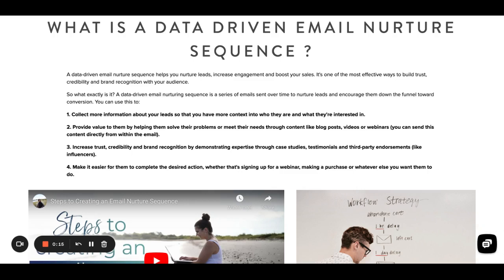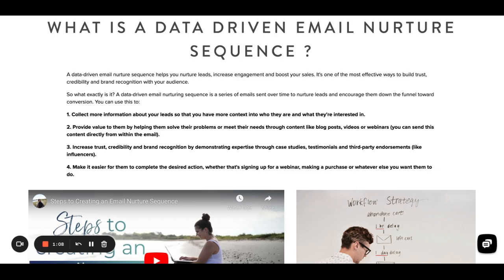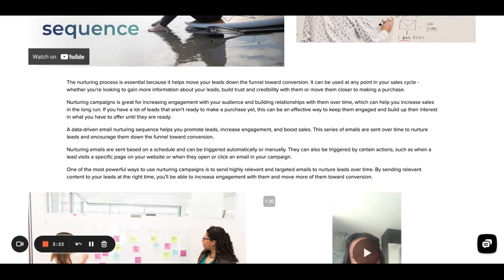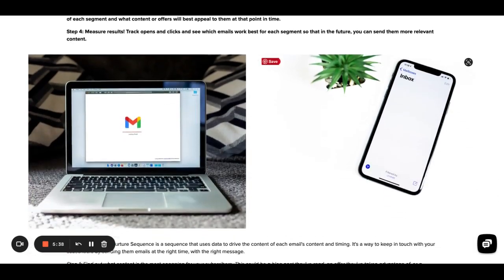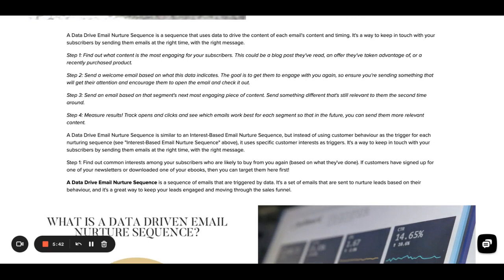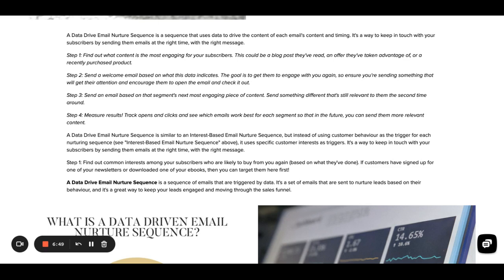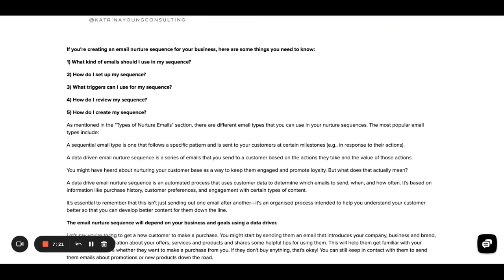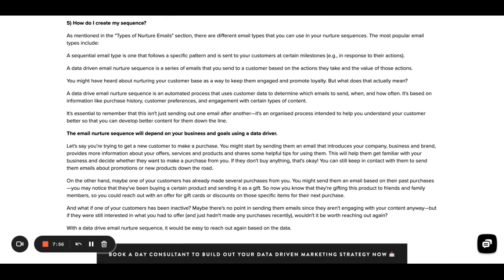What is a Email Nurture Sequence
A data-driven email nurture sequence helps you nurture leads, increase engagement and boost your sales. It's one of the most effective ways to build trust, credibility and brand recognition with your audience.

So what exactly is it? A data-driven email nurturing sequence is a series of emails sent over time to nurture leads and encourage them down the funnel toward conversion. You can use this to:

1. Collect more information about your leads so that you have more context into who they are and what they're interested in.

2. Provide value to them by helping them solve their problems or meet their needs through content like blog posts, videos or webinars (you can send this content directly from within the email).

3. Increase trust, credibility and brand recognition by demonstrating expertise through case studies, testimonials and third-party endorsements (like influencers).

4. Make it easier for them to complete the desired action, whether that's signing up for a webinar, making a purchase or whatever else you want them to do.

Want to build out your personalised Data-Driven Strategy in a day?

Looking for ways to optimise your Online Business Tech?

Sign up for the On-Demand free Masterclass ''Choosing Aligned Business Growth Solutions and Technology"

👉 Want to learn more on how to optimise your Business Data, Streamline and Tracking your Data for Success?